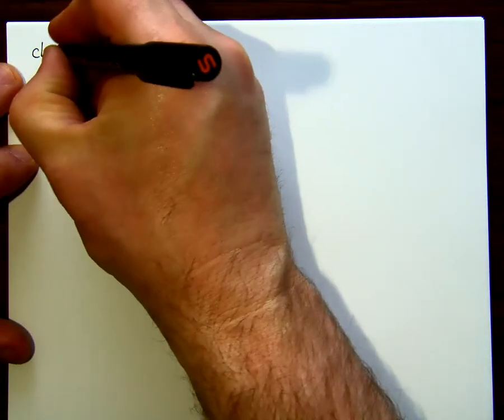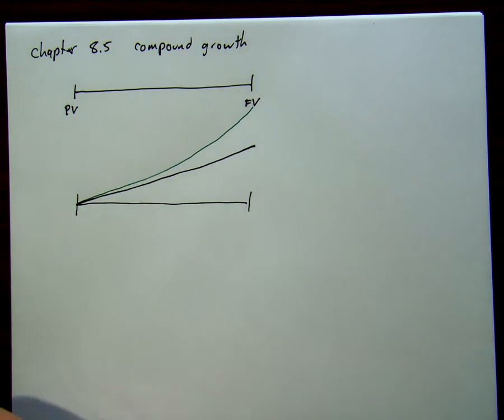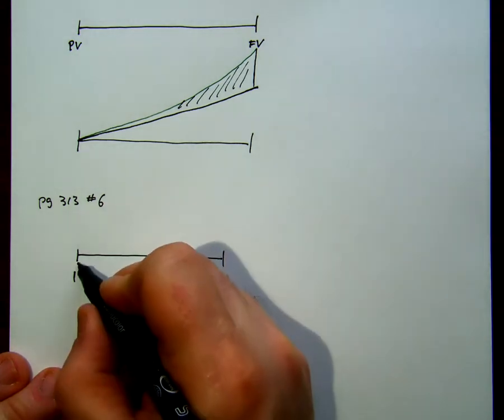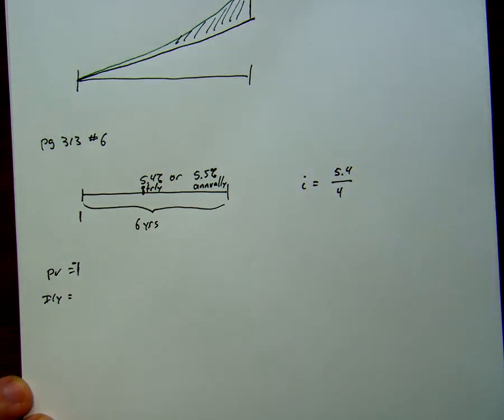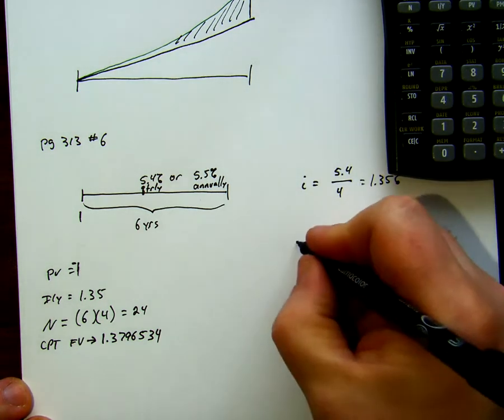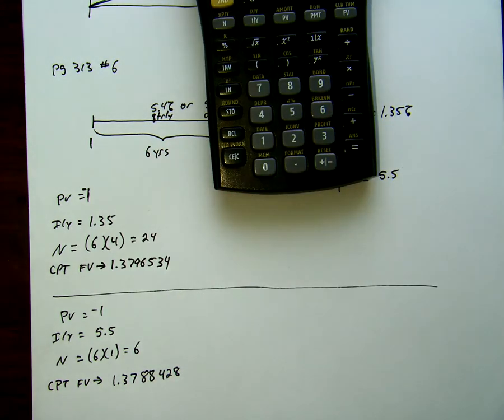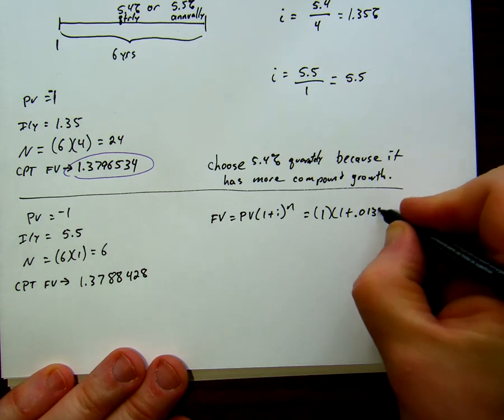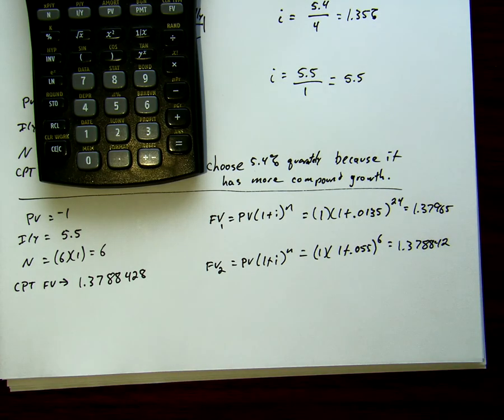BADM102 (ch8 §5) - Compound Growth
Video lecture for Compound Interest - Compound Growth